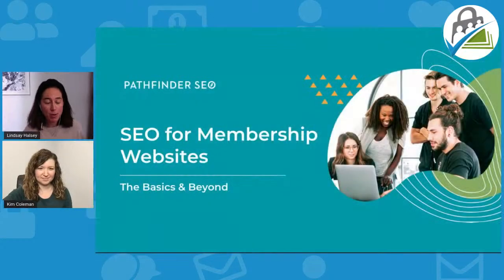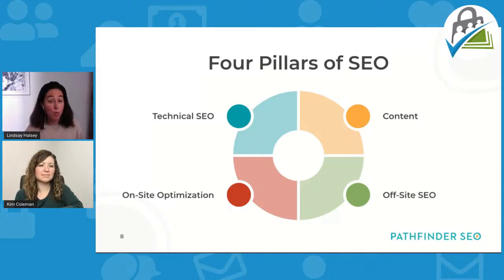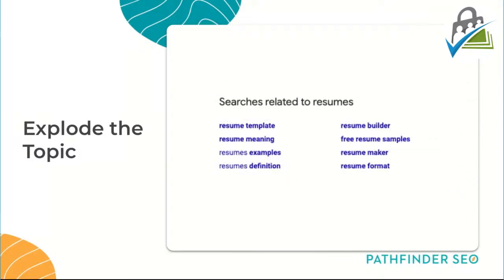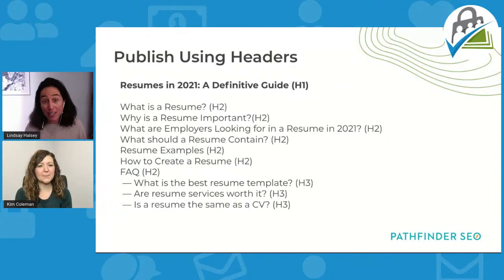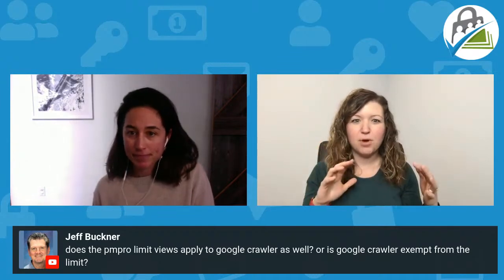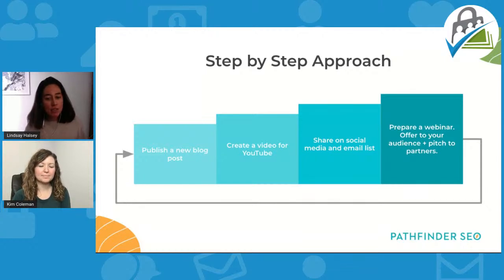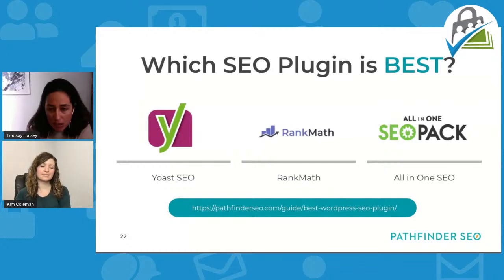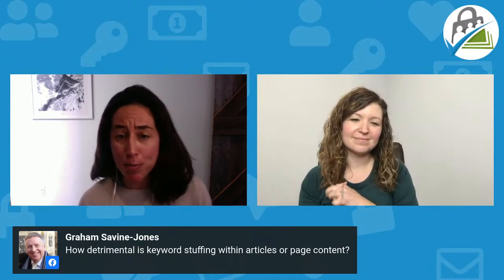Membership Website SEO: The Basics & Beyond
Search engine optimization is an essential component to grow the recurring revenue for membership websites. Join us for a webinar on Membership Website SEO hosted by Lindsay Halsey of Pathfinder SEO.

In this webinar, Halsey will walk us through the basics of SEO for membership websites along with specific strategies you can deploy at any stage of your business, including:
- The Basics: How does search engine optimization work?
- Restricting Content & SEO
- Repurposing Content
- SEO Tools

Lindsay Halsey is a co-founder of Pathfinder SEO. She has over 10 years of experience working in SEO with small to large businesses. Lindsay focuses on teaching site owners, freelancers, and agencies how to get found on Google via a guided approach to SEO. Stay in touch on Twitter – @linds_halsey.

0:00 - Introduction
2:32 - SEO 101: A quick introduction to search engine optimization
5:50 - The Four Pillars of SEO: Technical SEO, Content, On-Site Optimization, Off-Site SEO
11:52 - Restricting Content and SEO: Strike a balance between free and paid content.
21:25 - Limit Post Views Add On: Get paywalled content indexed by Google
26:40 - Q&A
36:44 - Repurpose Your Content: Get every last drop of value from what you create.
39:09 - SEO Tools: Free services, WordPress SEO plugins, SEO software
47:22 - Guided SEO with Pathfinder
50:23 - Thank you offer from Pathfinder SEO and additional Q&A